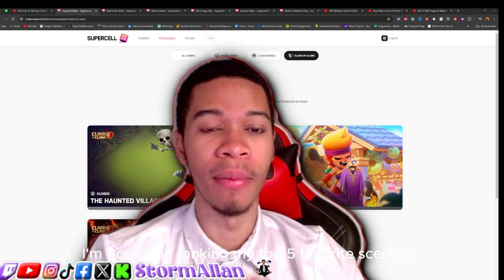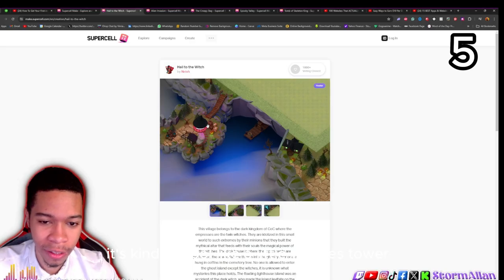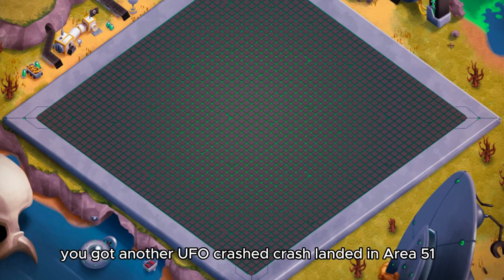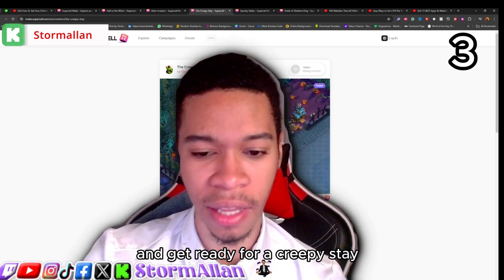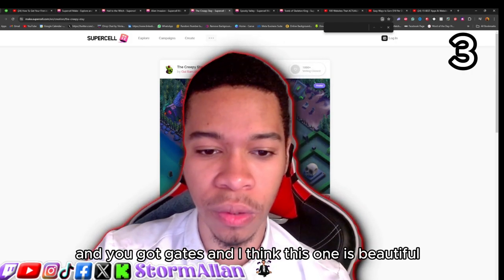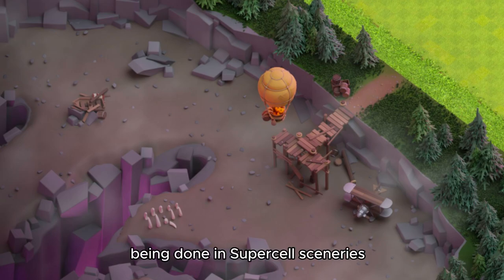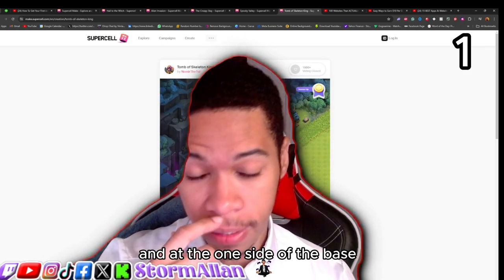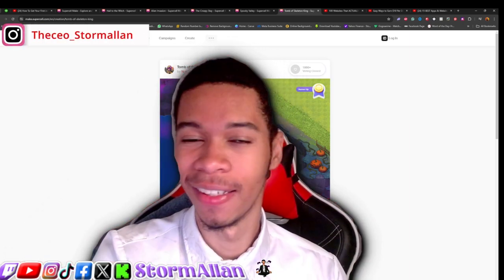Top Scenery Missing in Clash of Clans - Must See!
Check out the top 5 fan-made scenery designs that Clash of Clans is missing out on! See what players are creating and get inspired for your own village.